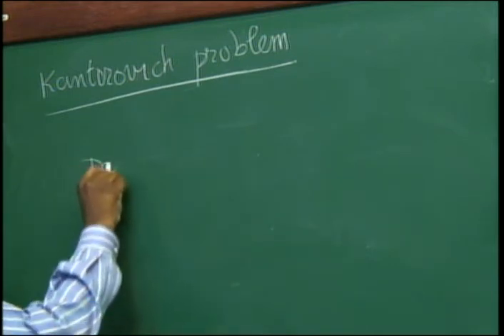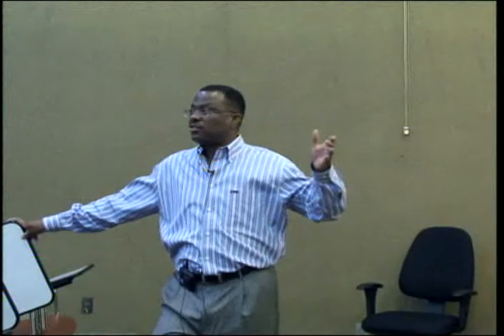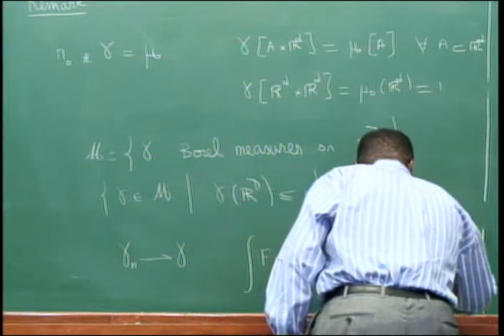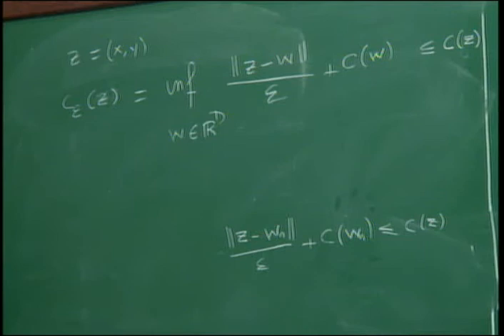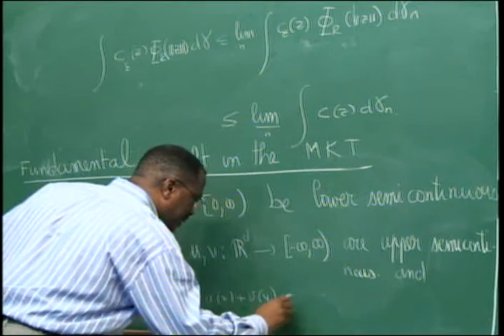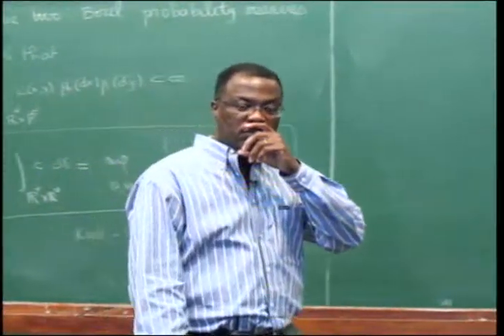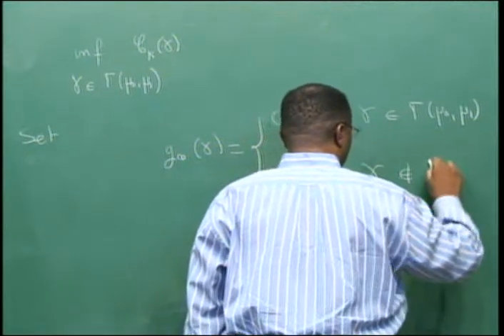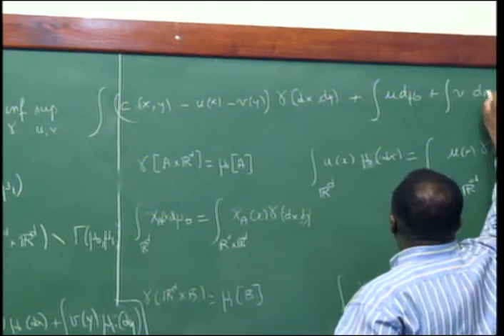Escola de Altos Estudos: Transporte Ótimo de Massa e Teoria Cinética dos Gases (2012) - Aula 01b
O principal objetivo do curso será fazer uma apresentação de caráter introdutório sobre a teoria, fundada por Monge e Kantorovich, do Transporte Ótimo de Massa, estabelecendo seus conceitos, resultados e ferramental básicos, e exibir em detalhes a aplicação destes à análise de equações da teoria cinética dos gases. Em particular, será visto como a métrica de Wasserstein é bem adequada ao estudo de colisões e outros fenômenos num modelo de equação de Boltzmann.

O Professor Wilfrid Gangbo, da Georgia Tech, é um matemático mundialmente consagrado por seus trabalhos nas áreas de Análise Convexa e Cálculo das Variações, alguns dos quais são referências obrigatórias e pioneiras na moderna teoria do Transporte Ótimo de Massa.